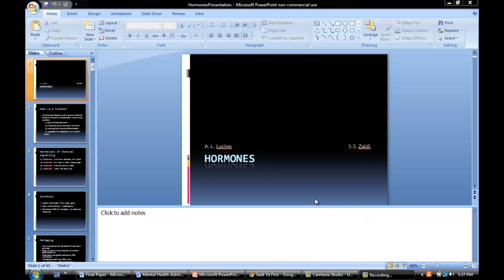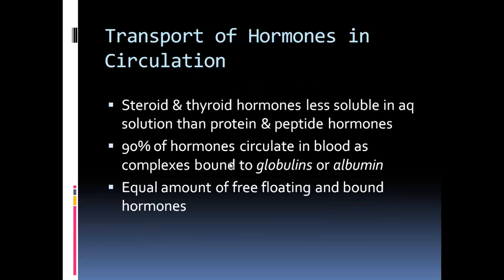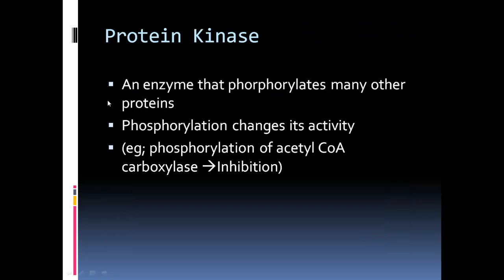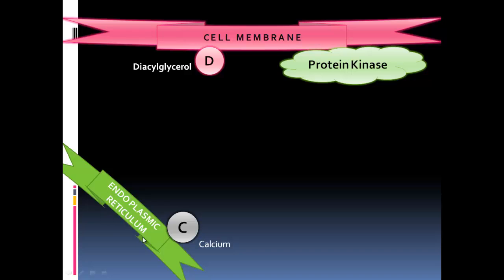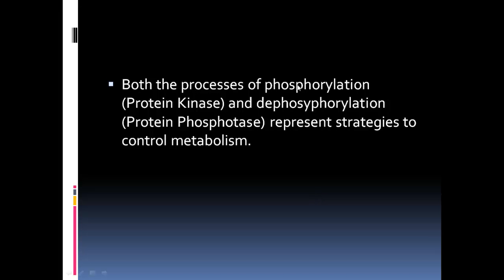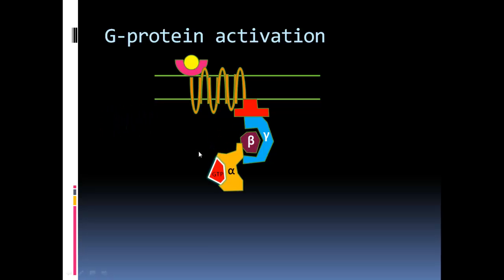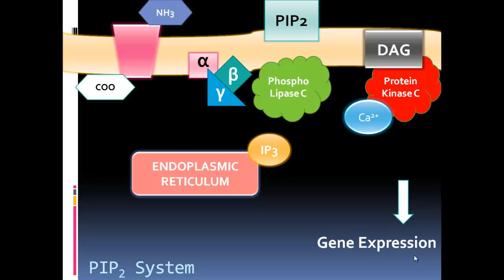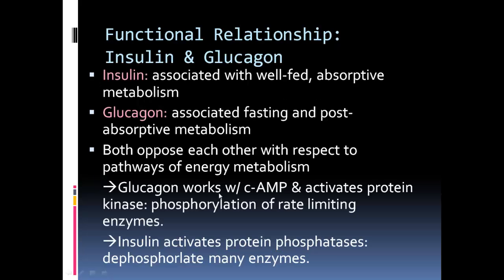Hormones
Biochemistry of hormones